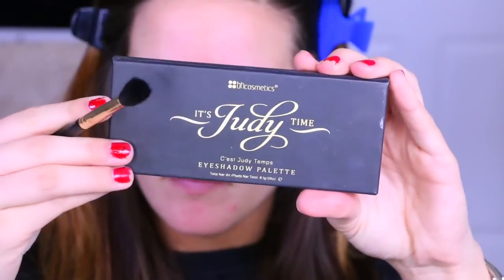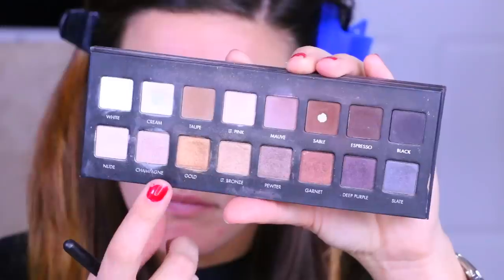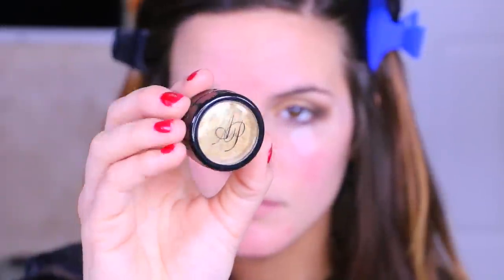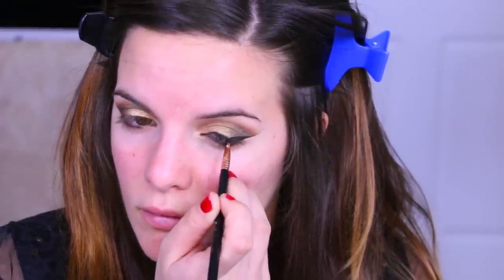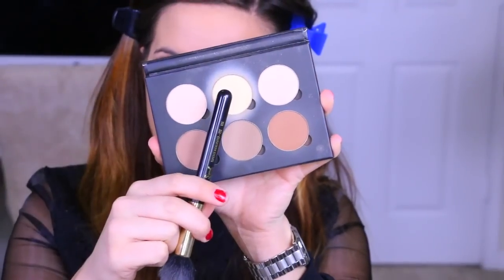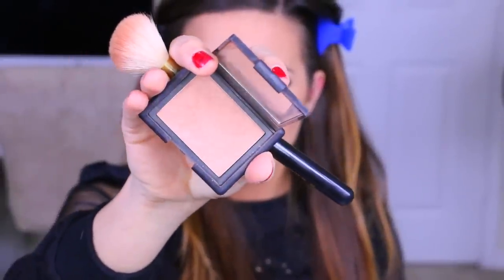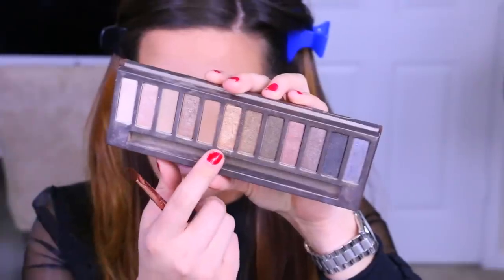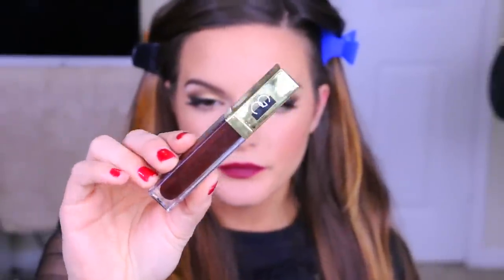Deep Lips / Gold Lids | Makeup Tutorial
His Instagram: WHITEMESS

Top: Nastygal

Products Mentioned:
ItsJudyTime palette from BH cosmetics
Alexa Persico Cosmetics pigment in golden harvest
Maybelline gel liner in black
Nars eyeliner in via veneto
Smashbox Pore Minimizing primer
Estee Lauder double wear foundation in 3w1 & 4n1
Mac prolongwear concealer in nw20 & 30
Anastasia contour kit
Mac mineralized skinfinish in give me sun
Benefit hoola bronzer
Nars blush in madly
Mac brow fluidline in deep dark brunette
Bobbi brown highlight in beige
Rimmel liner in nude
Clinique bottom lash mascara
NYX Deep red lipliner
MAC lipstick in diva
Gerard Cosmetics lipgloss in Seduction- Use "itsblondie" for a discount

Use code bundle2014 to get a Dial A Smile Kit, any two lipglosses and any two whitening pens for $89

caseyglow40 $40 summer glow special
(any two lip glosses, bb creme & a super booster pen)

Discount Packages for Nume!

Edit with Final cut pro x

itsbl0ndie, casey holmes, fall makeup tutorial, fall makeup, gold lids, bold lips, pinterest inspired,